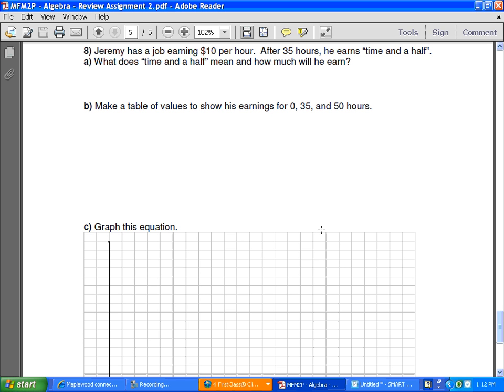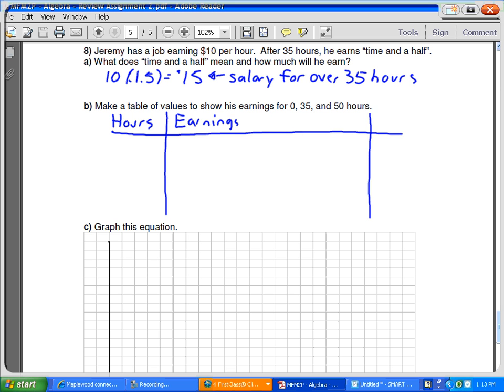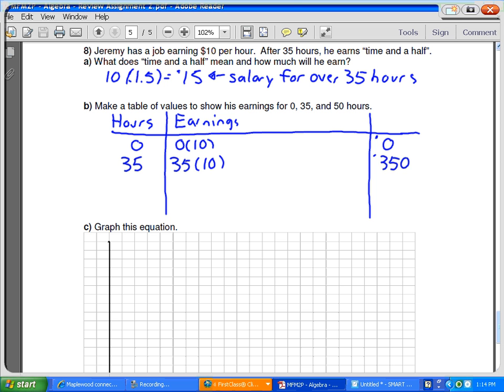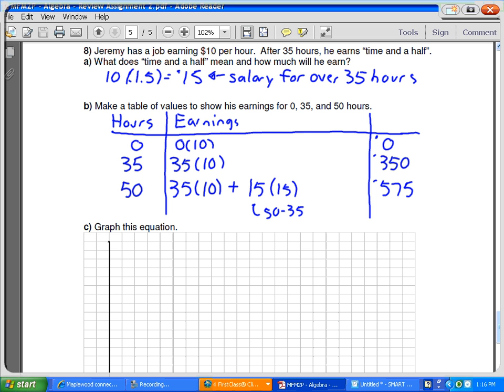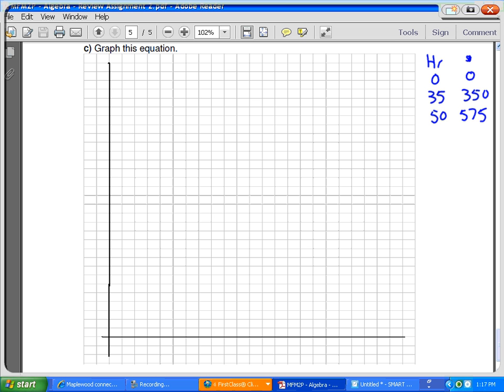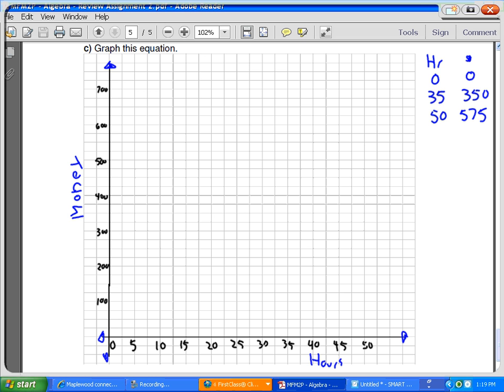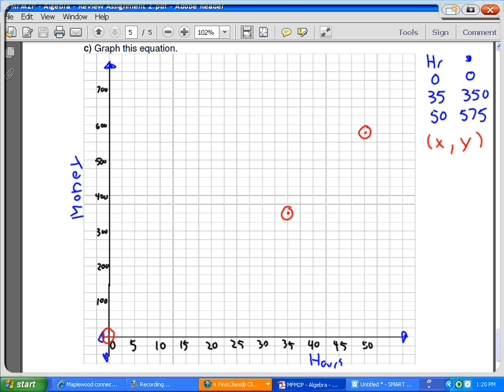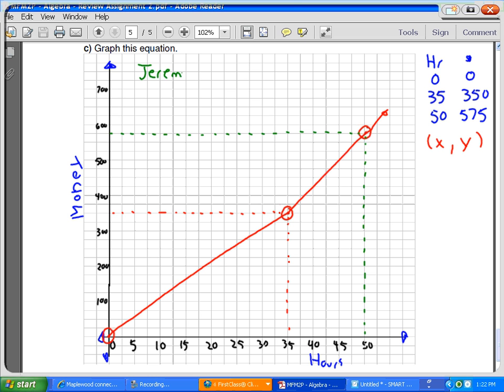MFM2P - Linear Test Review - Part 3 of 4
My February 24th, 2014 lesson on reviewing the linear equations unit for MFM2P